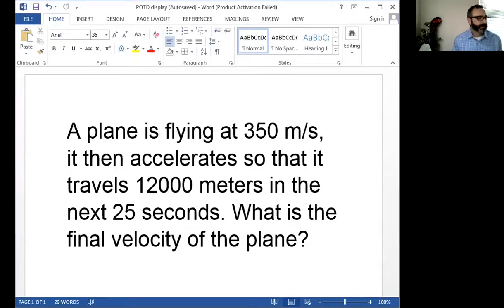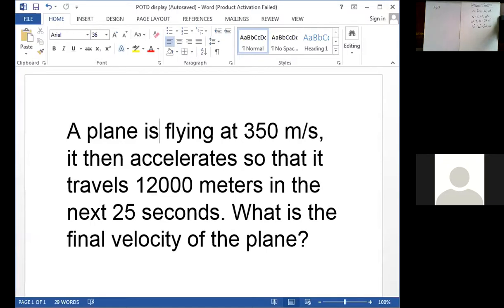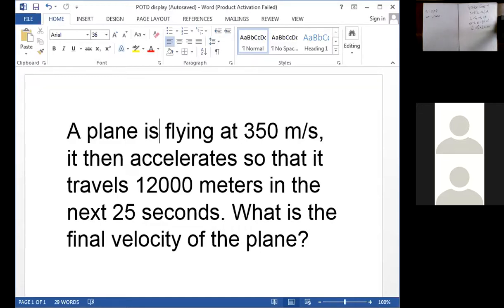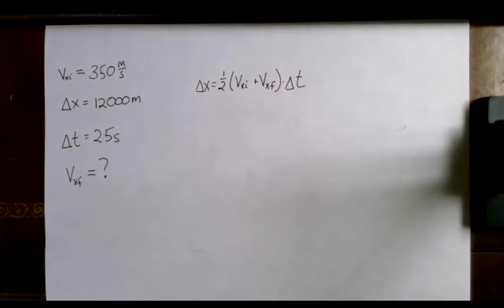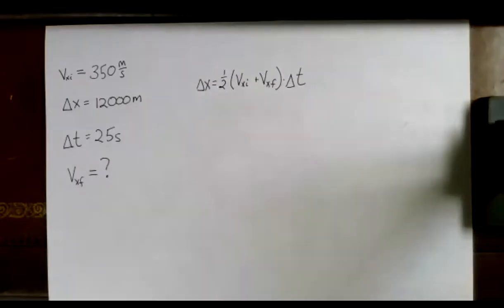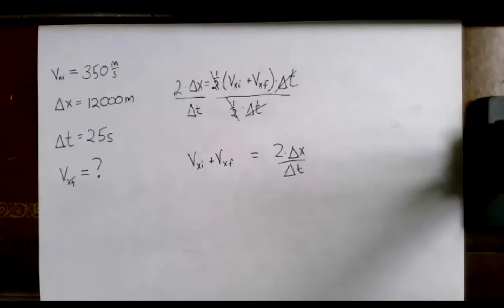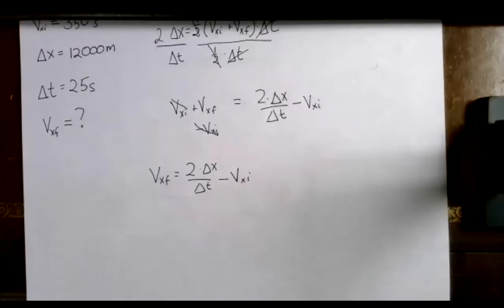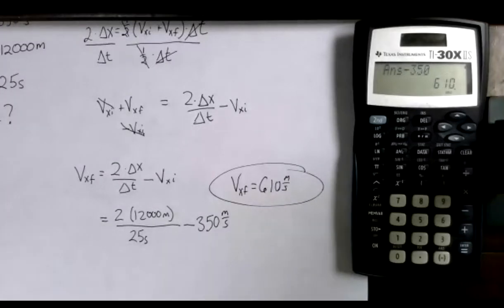Physics Problem of the Day 5/11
Solution to:
A plane is flying at 350 m/s, it then accelerates so that it travels 12000 meters in the next 25 seconds. What is the final velocity of the plane?